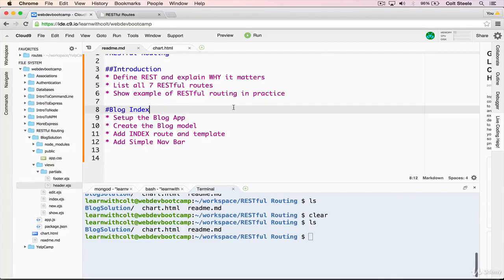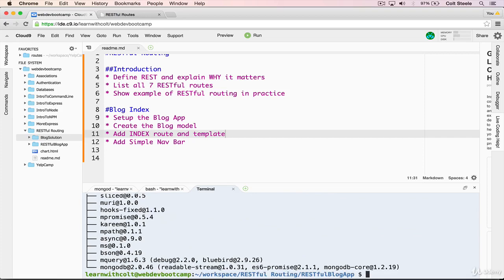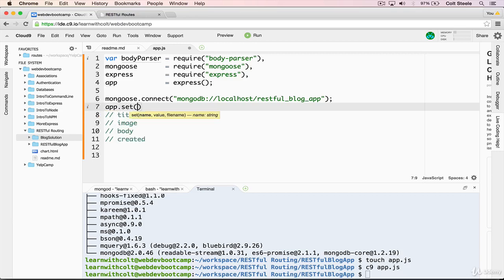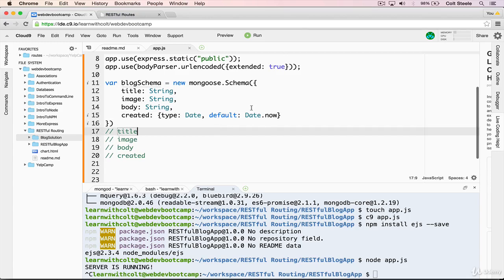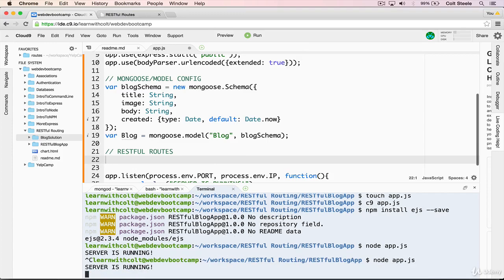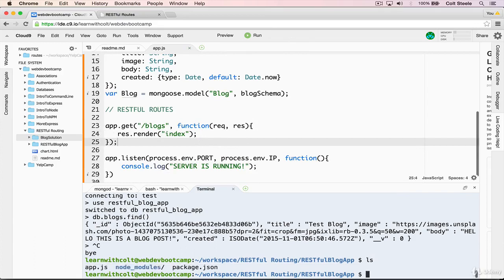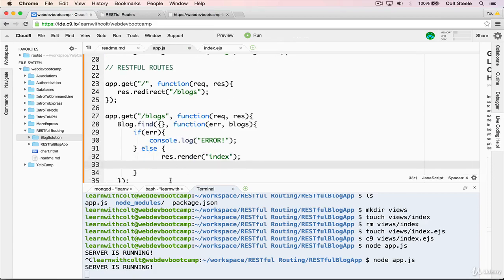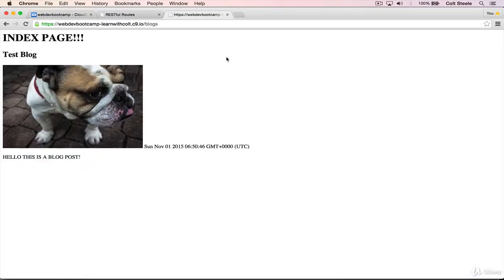2. RESTful Blog App INDEX | Full Tutorial for Beginners